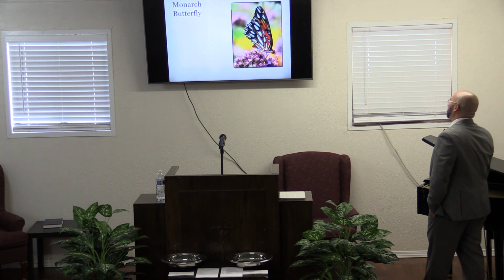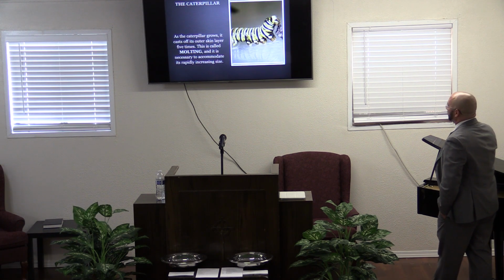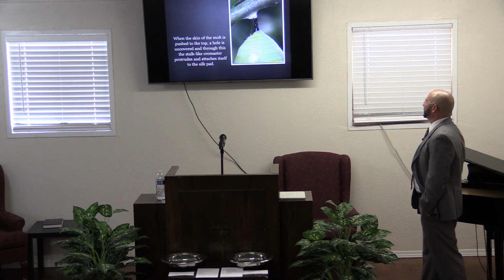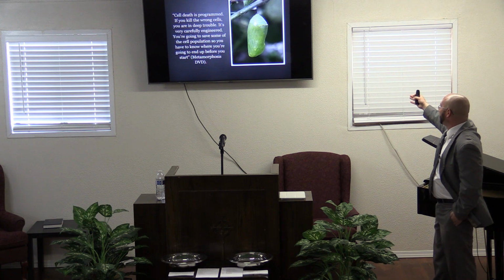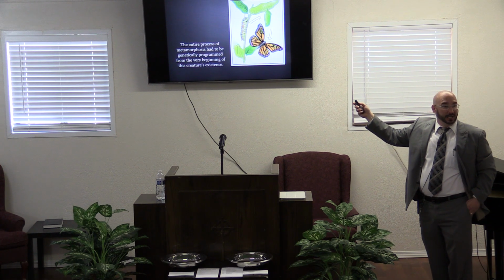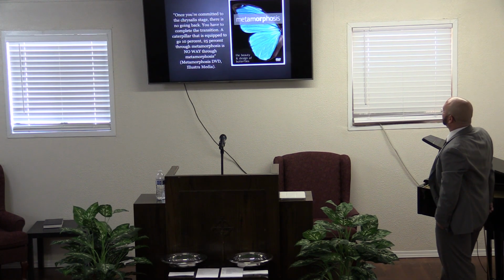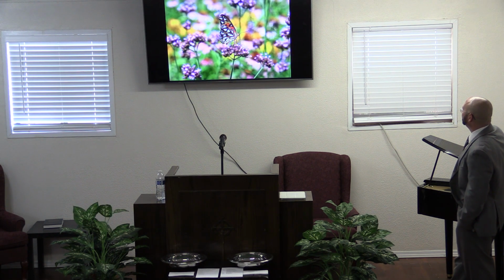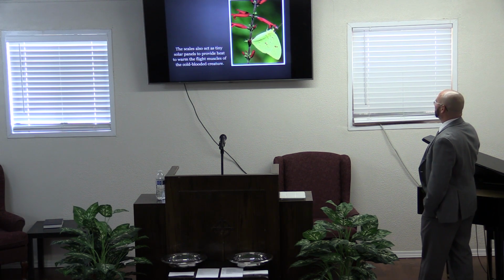Evolution & Science: Icons of Creation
Date Preached: 03/27/24 Sunday School